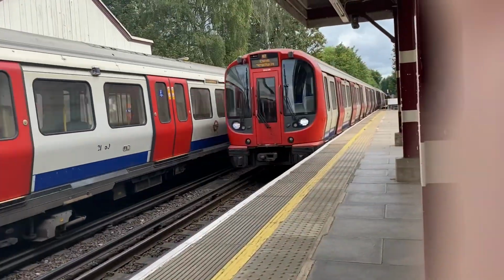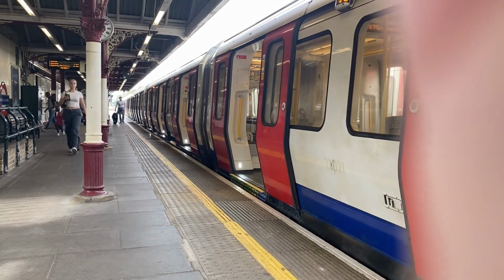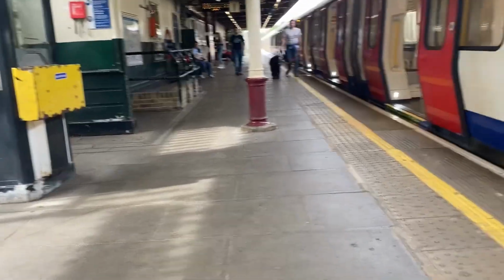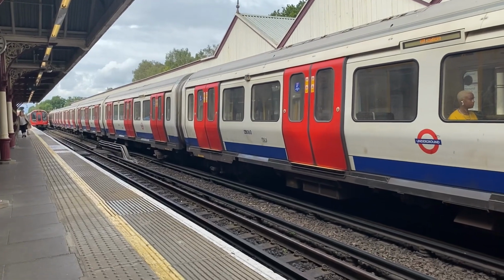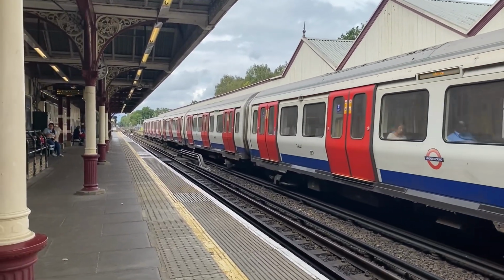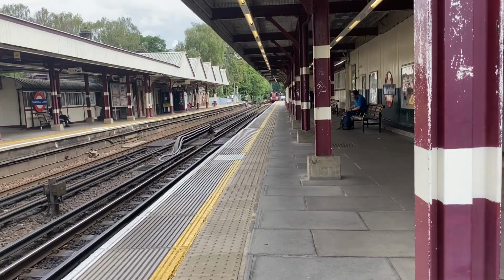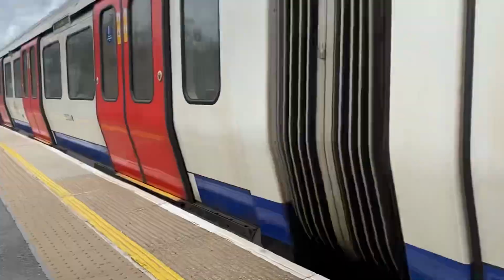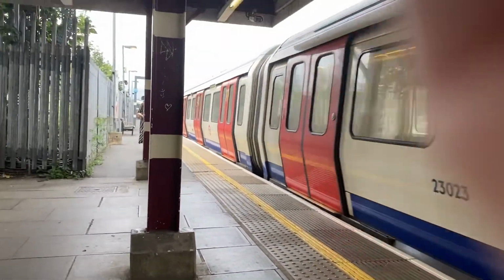Trains at Chalfont and Latimer CML 12/09/23